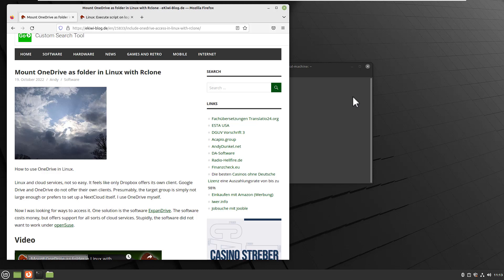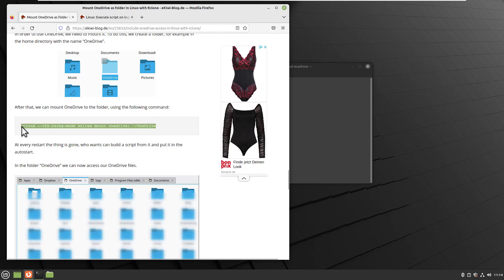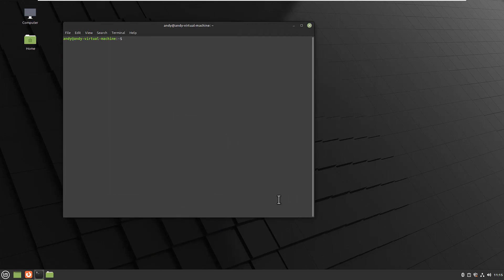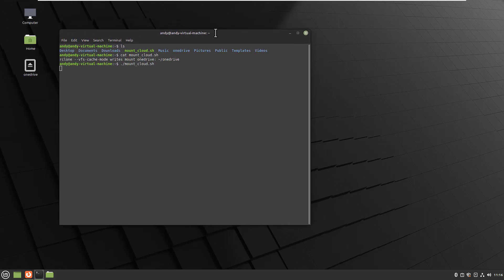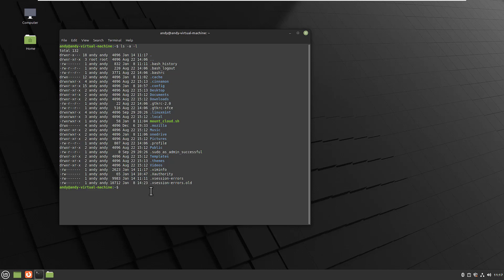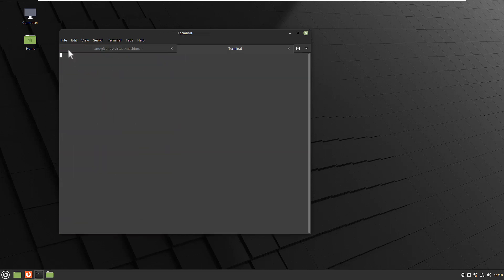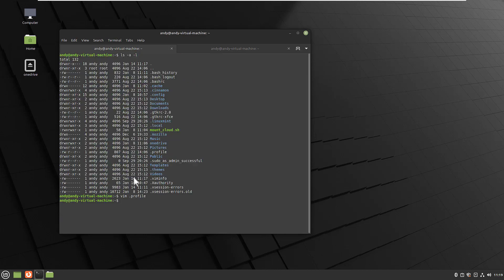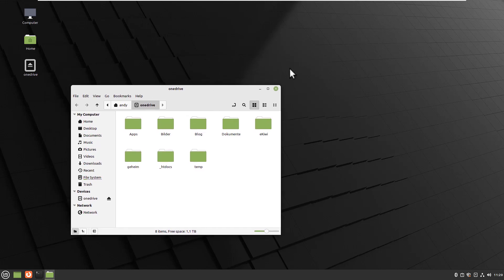Linux: Execute script on login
Autostart when logging in to Linux.
In my article “Setting up OneDrive on Linux with Rclone“, we created a script that allowed us to include OneDrive in Linux. This script always had to be executed manually. We use the .profile file to run a script while logging in the system.

0:00 Introduction
1:11 Create the start script
3:50 Restart and test